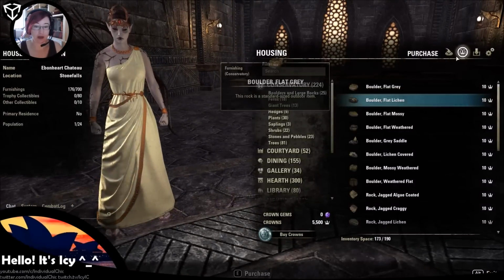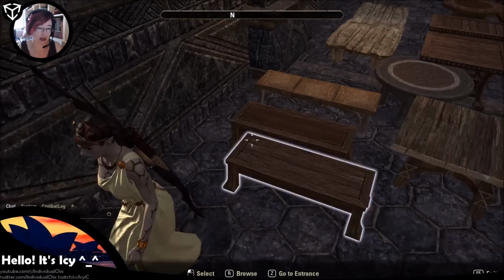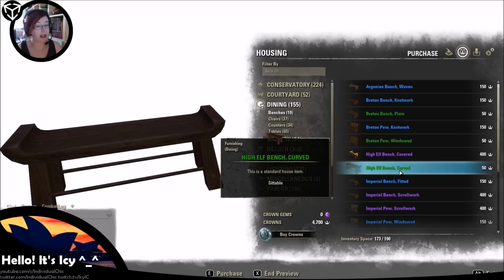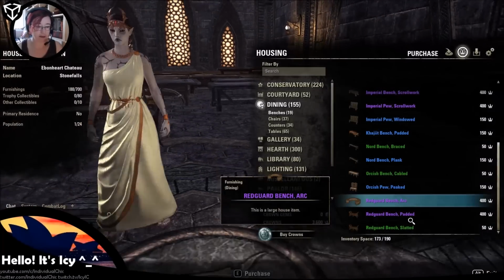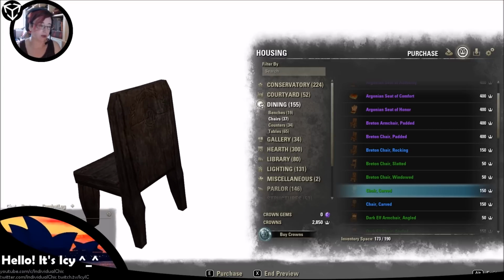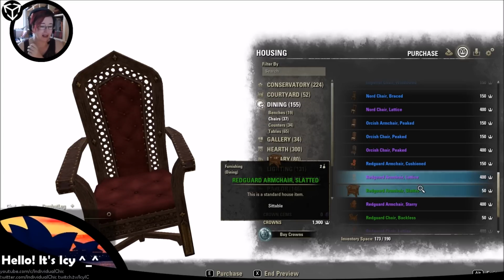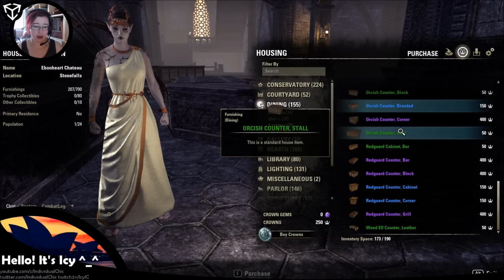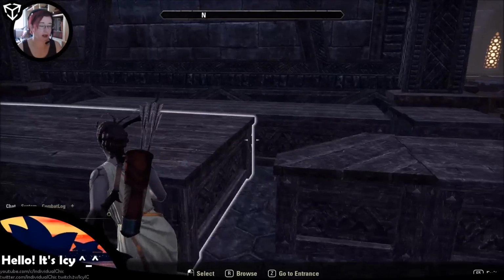ESO PTS | Homestead - Chairs, Benches, Counters | Icy Talks 20170206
HOMESTEAD

WHO'S ICY?
❄ Character: -Icy (formerly Iceaalu Chimeran)
❄ Server: Trueflame Campaign, NA PC/Mac Server